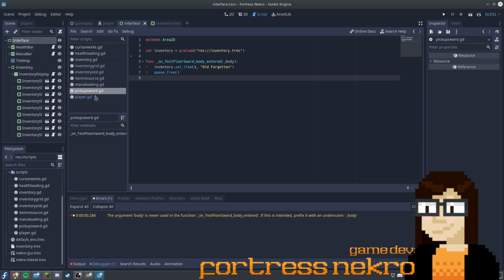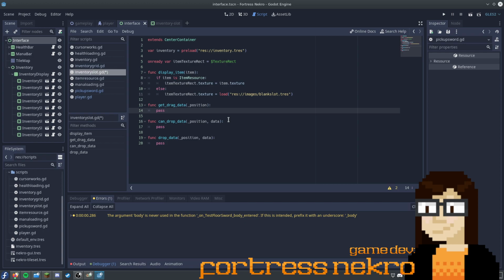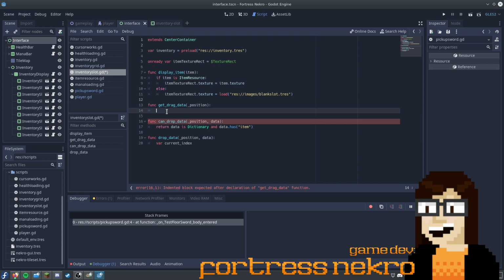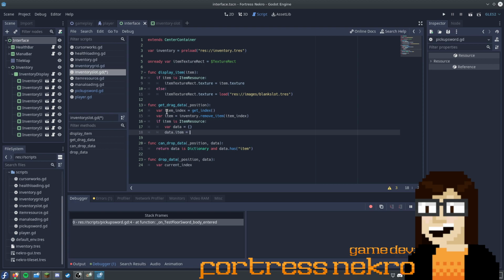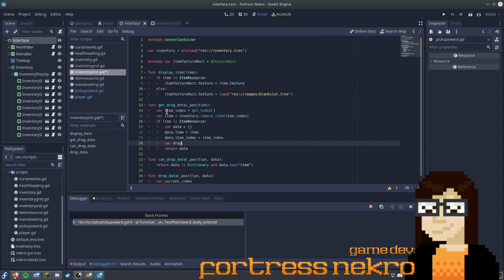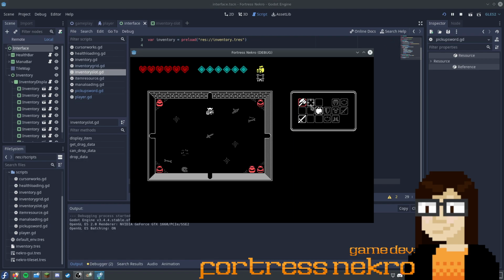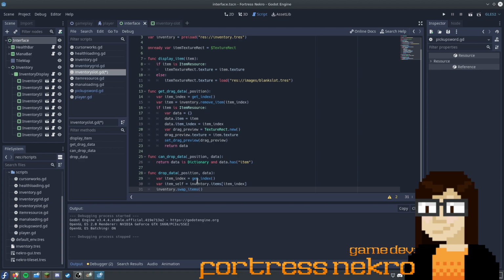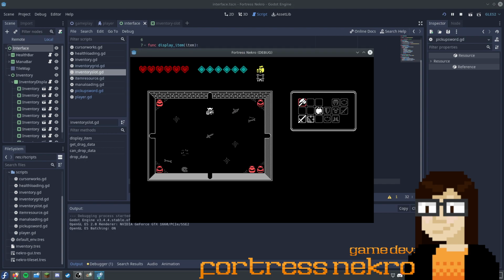[full vod] fortress nekro game dev [part 3-2]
original title: fortress nekro game dev again
obs crashed or something partway through the stream. here's the second part.